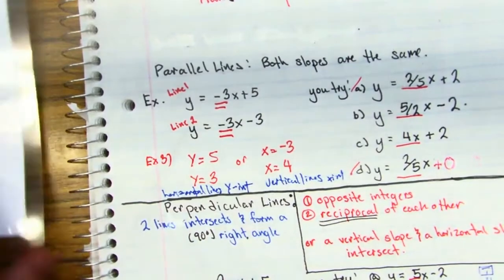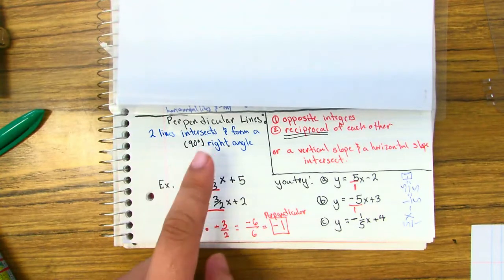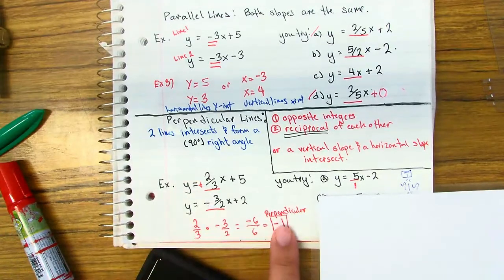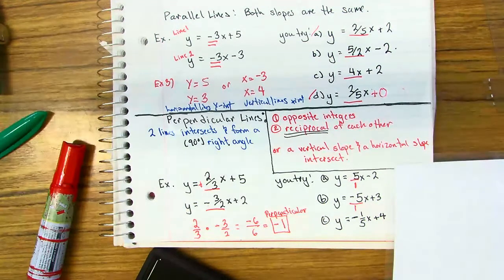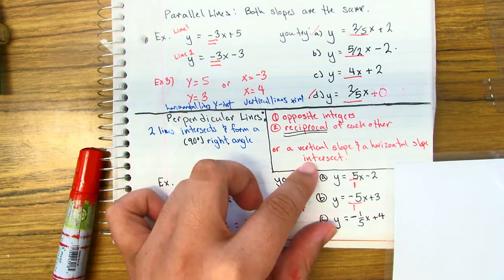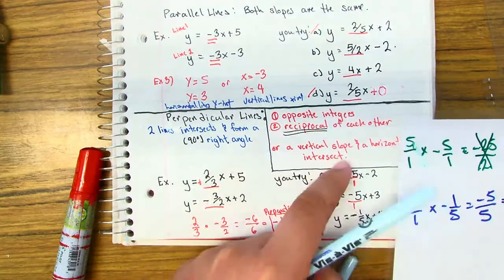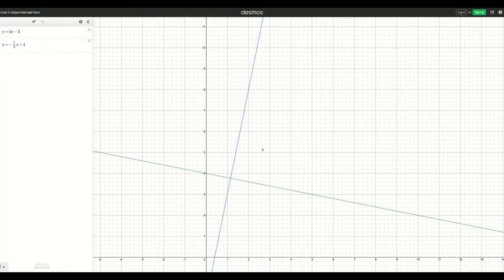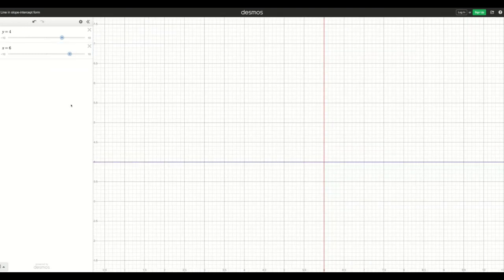Perpendicular Lines and Slopes